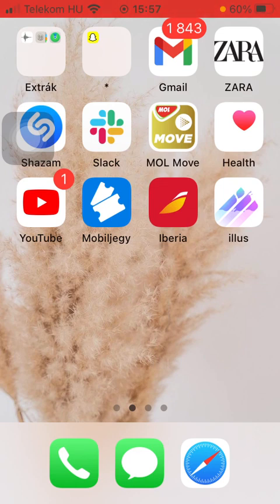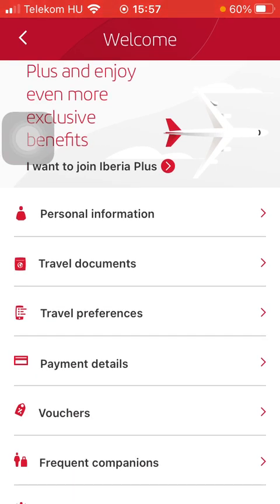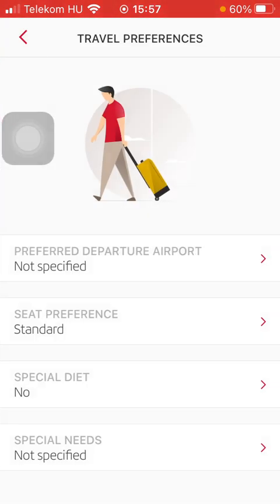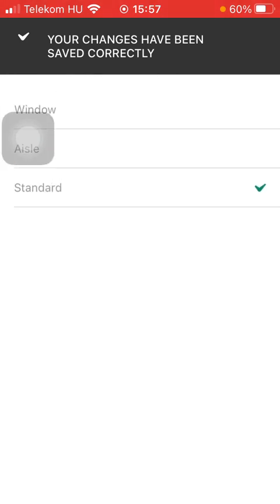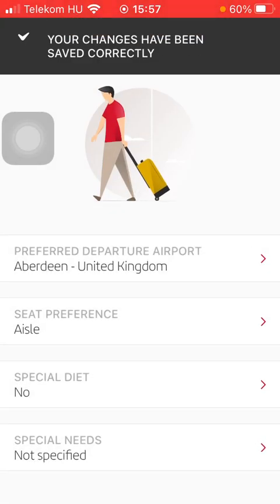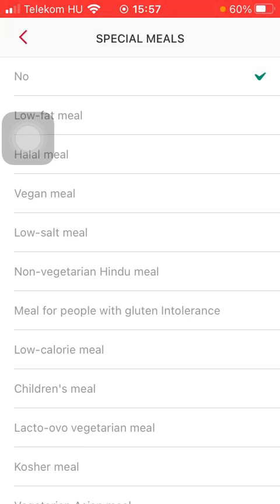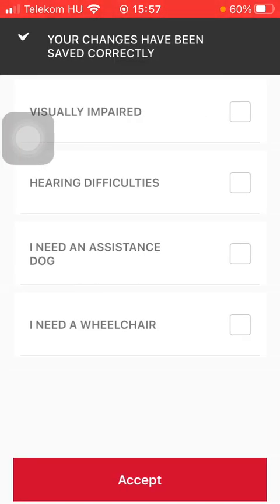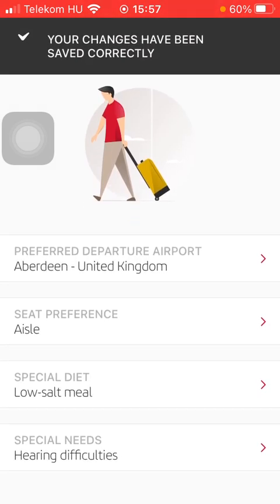How to set travel preferences on Iberia?